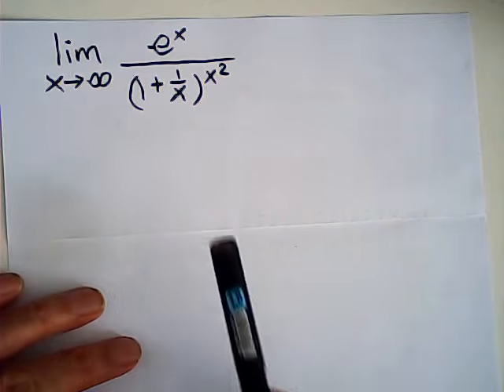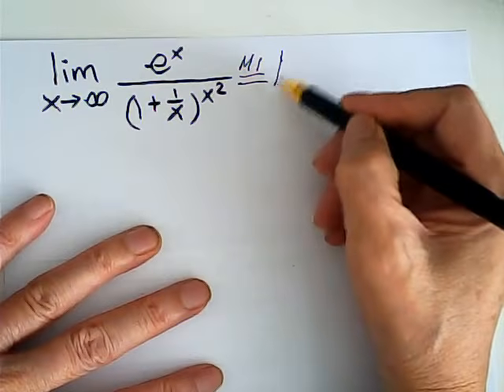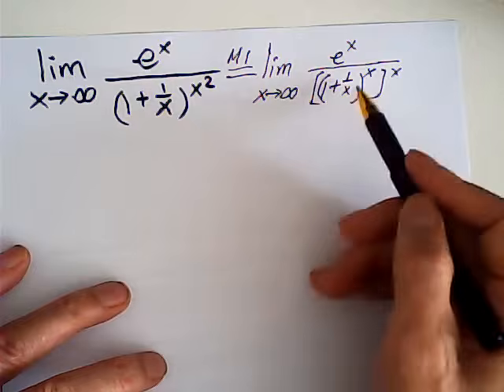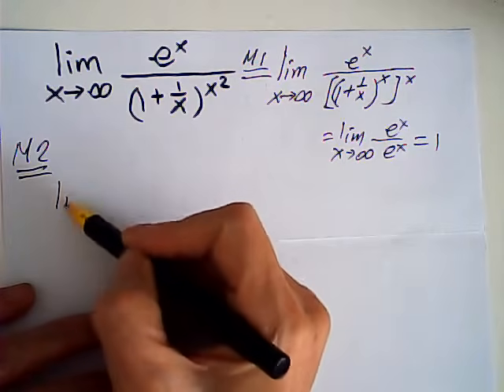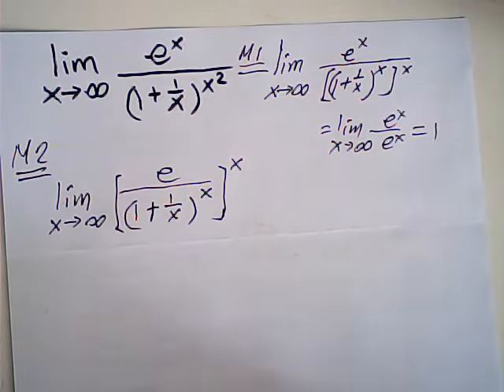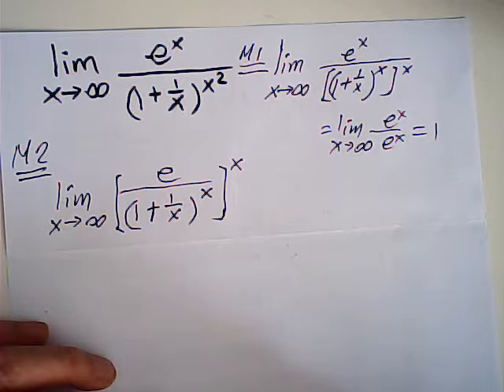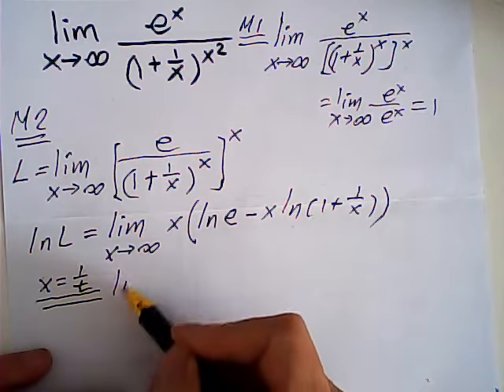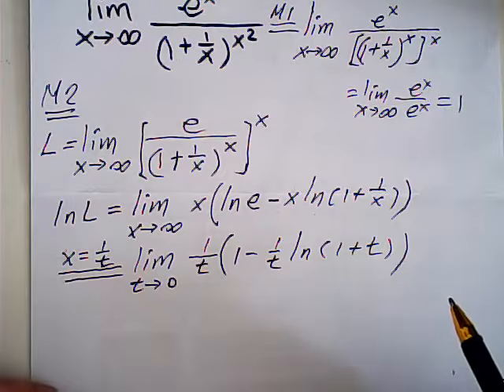an interesting limit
a very good limit question done by 2 methods, one of which is not correct, a good mistake to learn